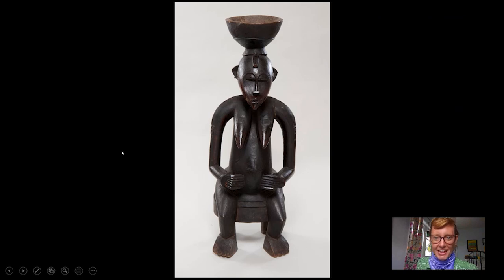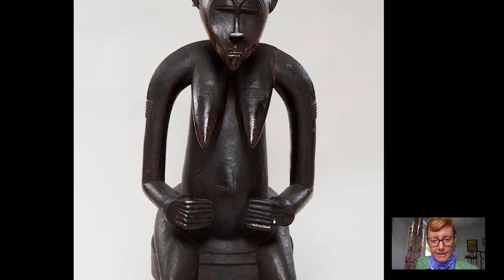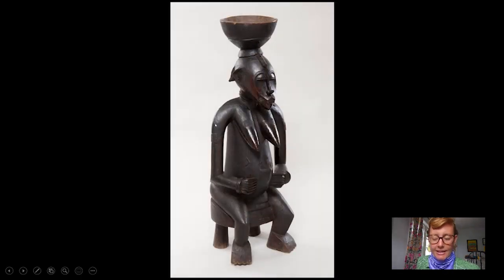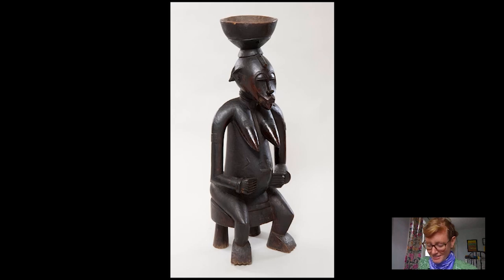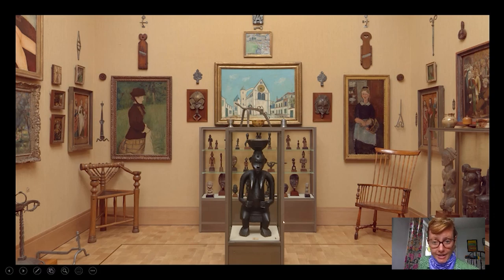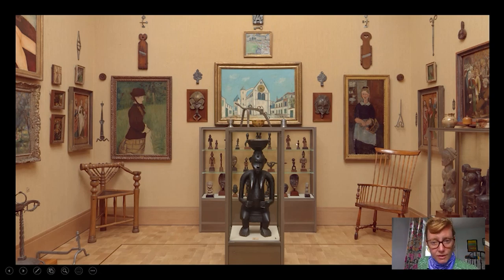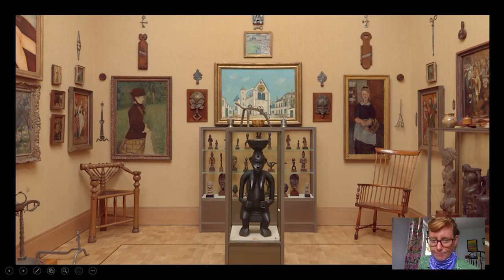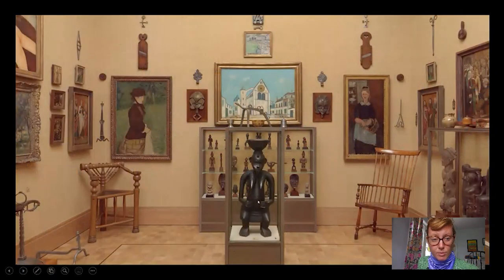Barnes Takeout: Art Talk on a Senufo Seated Female Figure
Learn about this power object made for women of the Senufo people of West Africa with Amy Gillette, collections research associate.

When you're back seeingtheBarnes in person, look for this Seated Female Figure in Room 21 of our galleries.